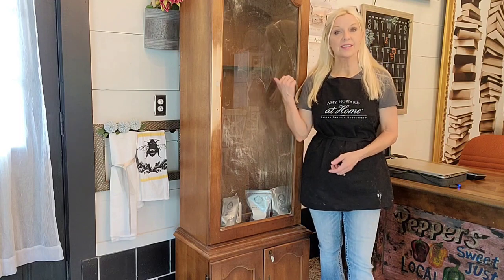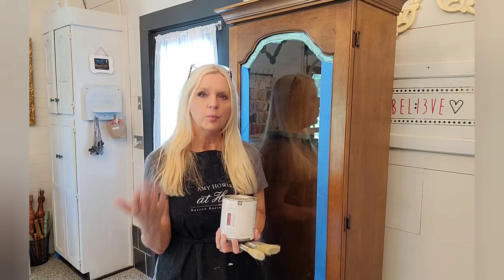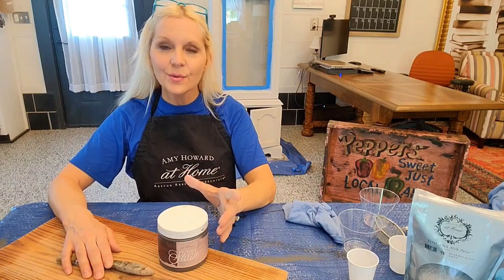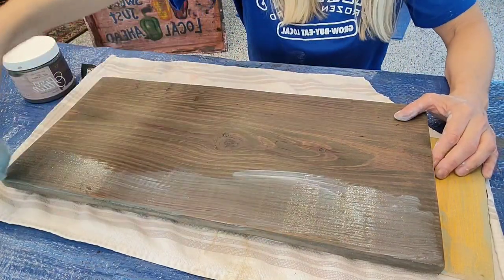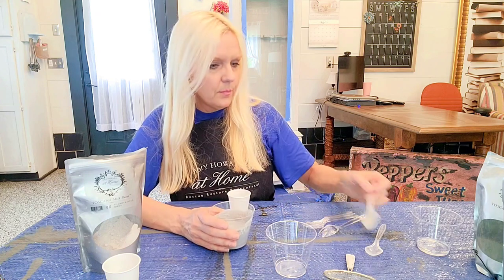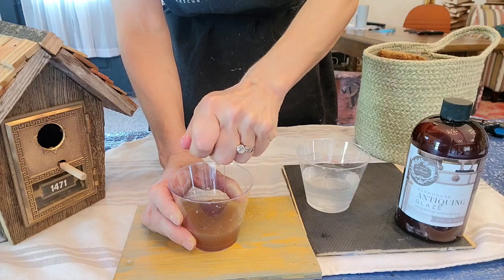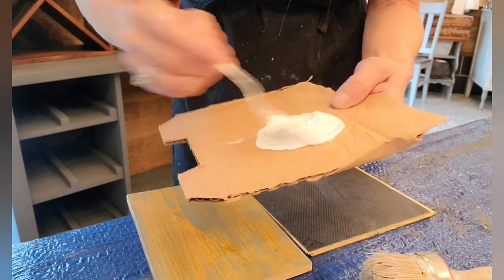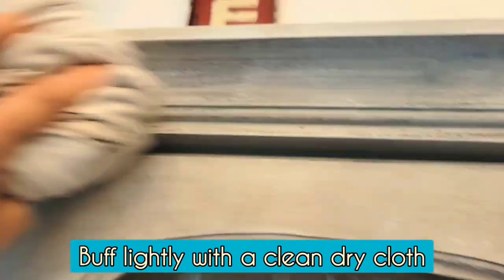From Old to NEW - Milk Paint transformation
Join Kathy from Broaken Roads this morning as she shows us how she transformed a gun cabinet into a quilt display. Watch along as she shows you the process of achieving a Milk Paint finish and many more techniques. Let us know your favorite Milk Paint color combos below!